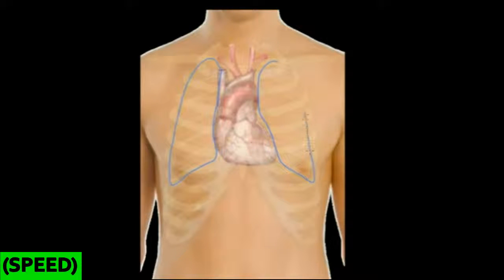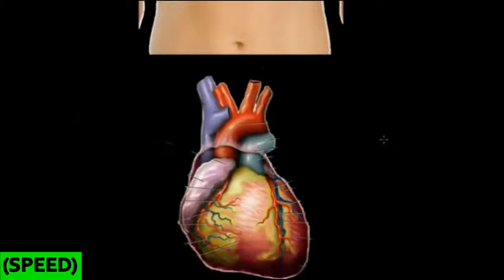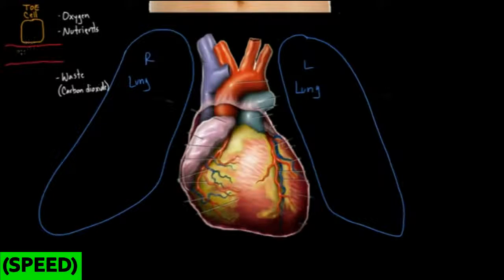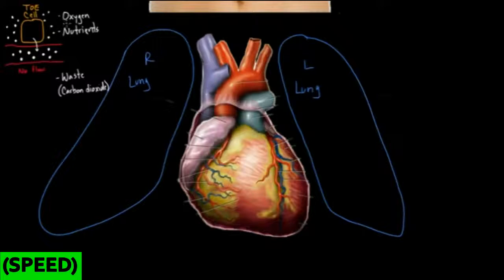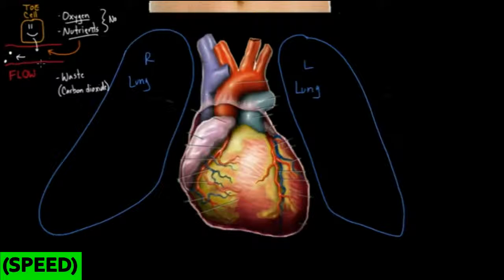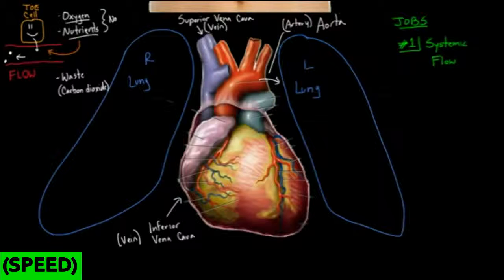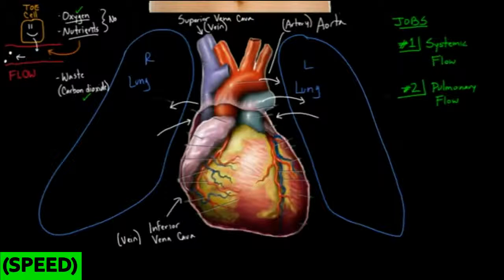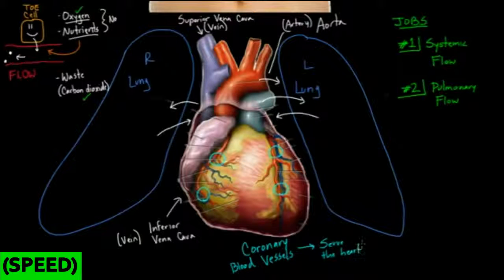[SPEED] Meet The Heart!